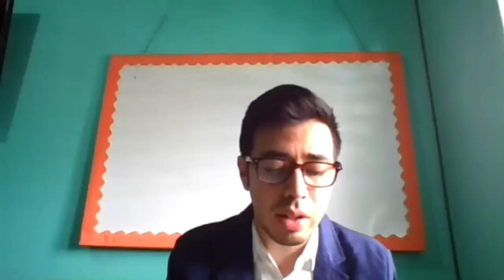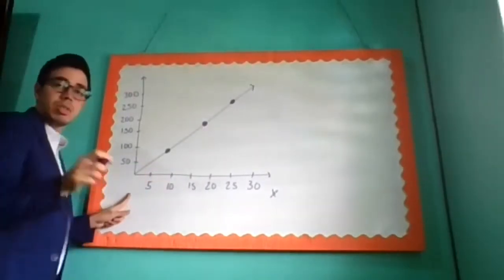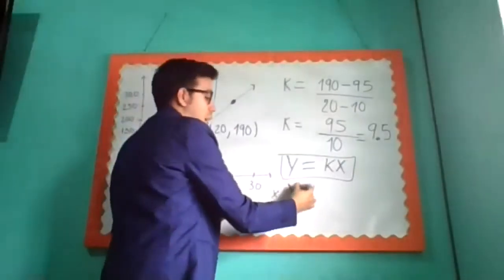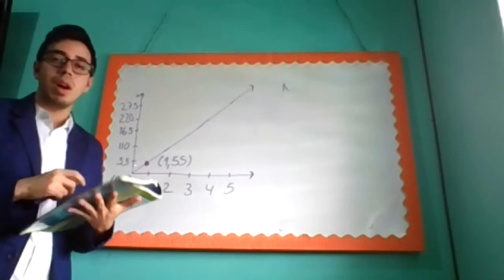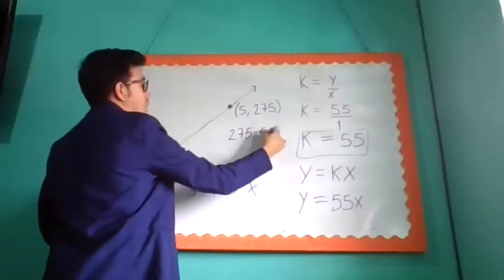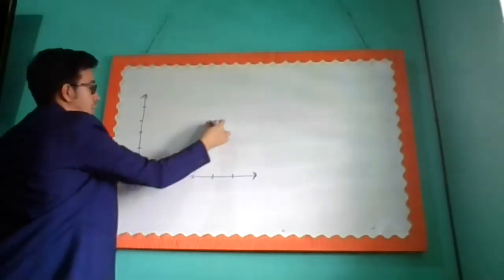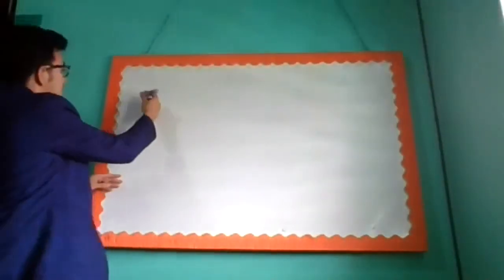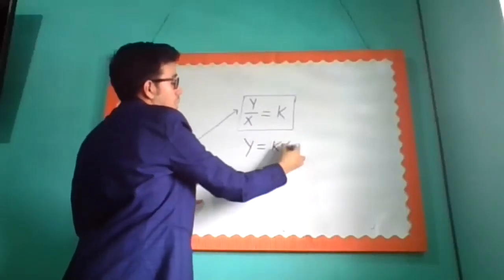7th - June 3rd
Graph proportional relationships